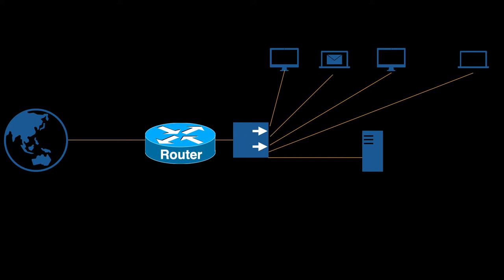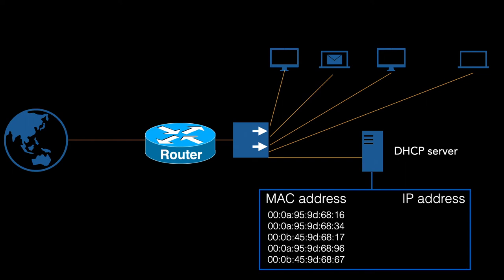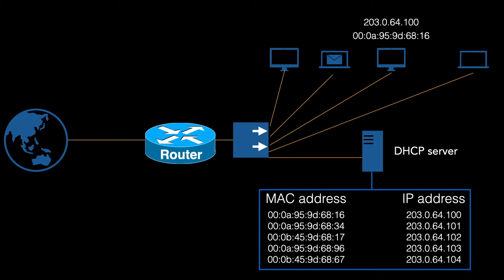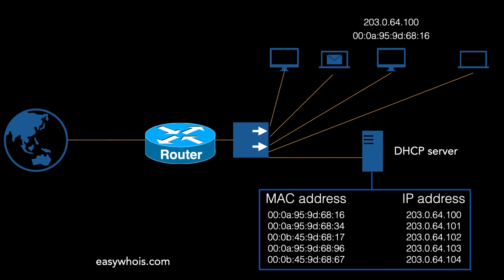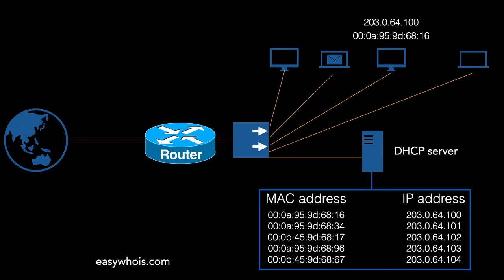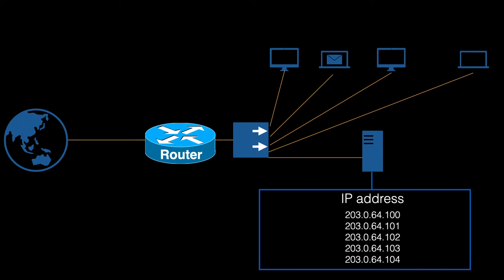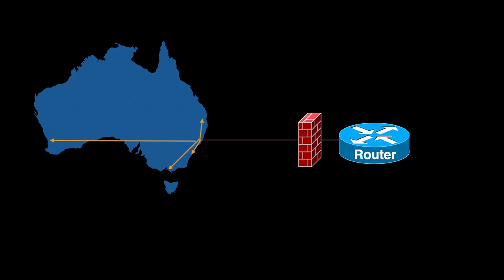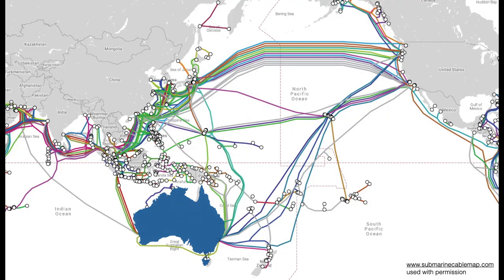Computer Communications III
How can we communicate outside our Local Area Network?